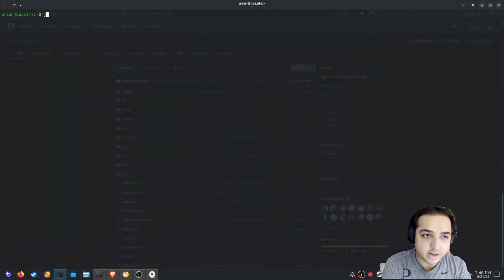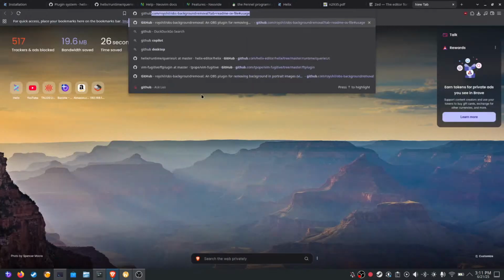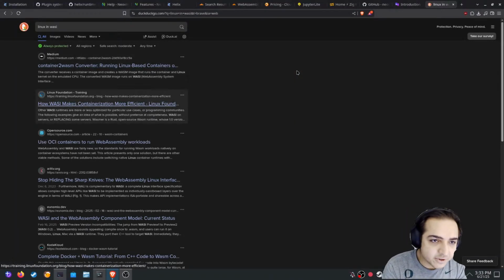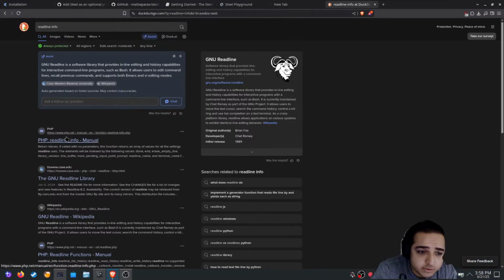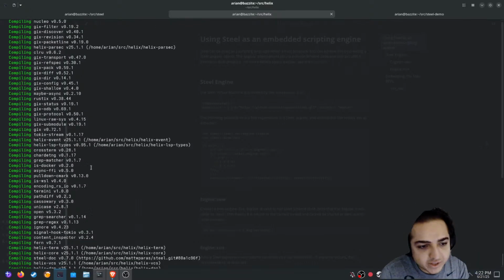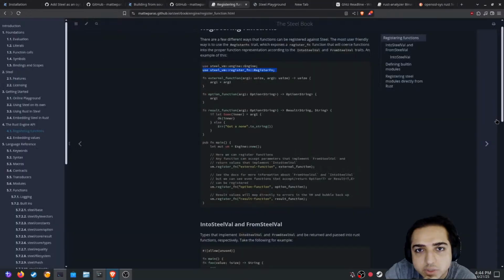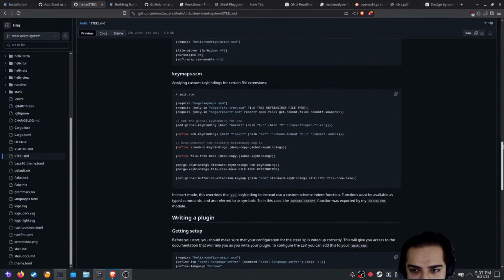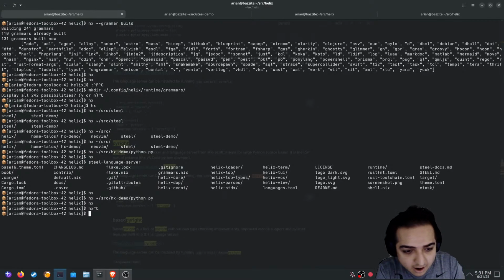Are we back? (Messing around with Helix and Steel)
I remembered my password.